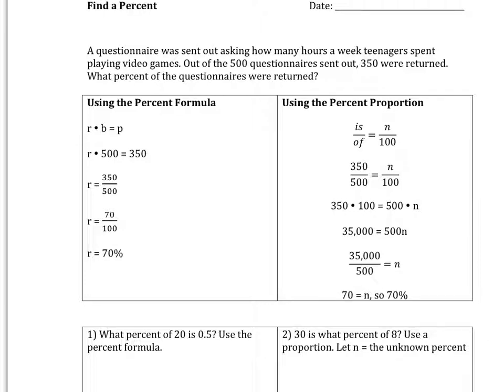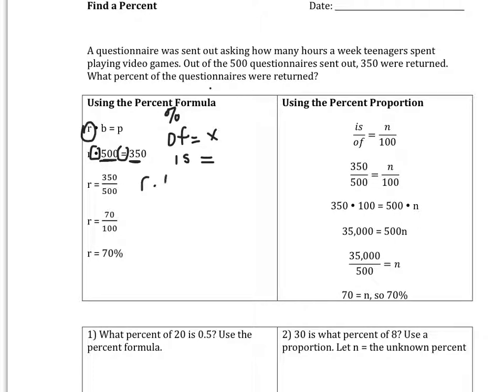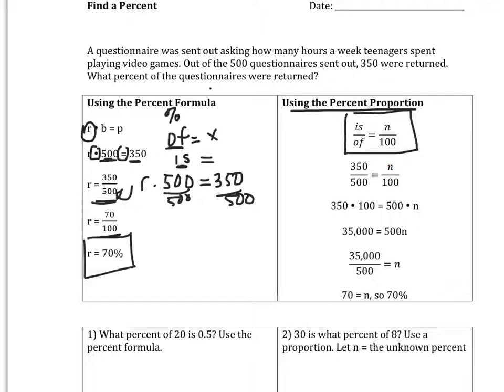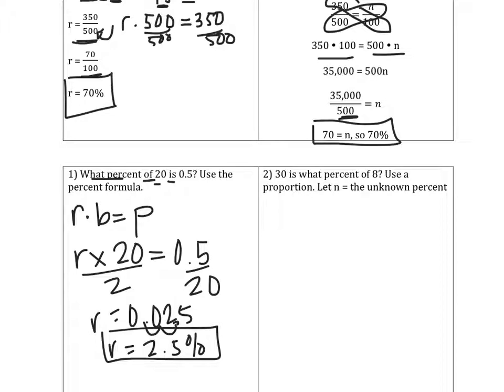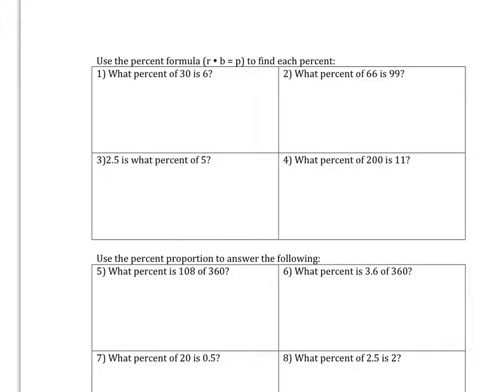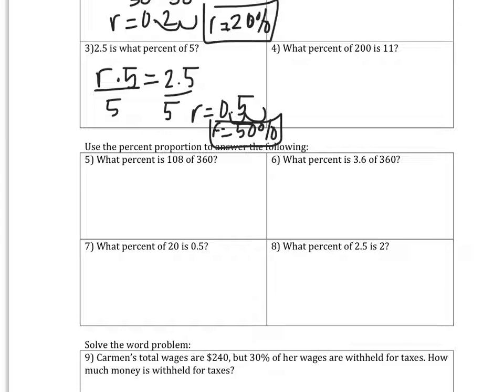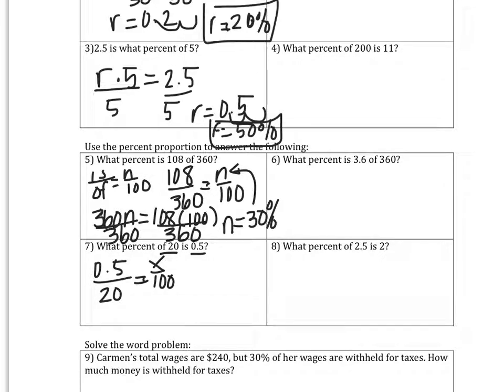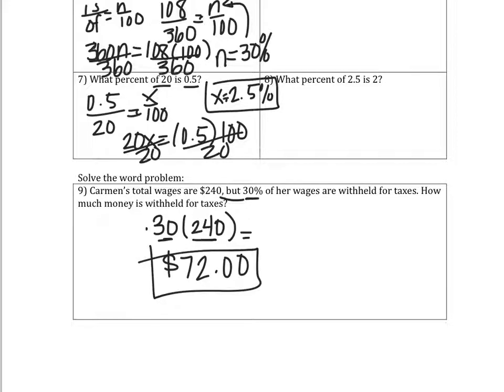Math 7 L 7.5